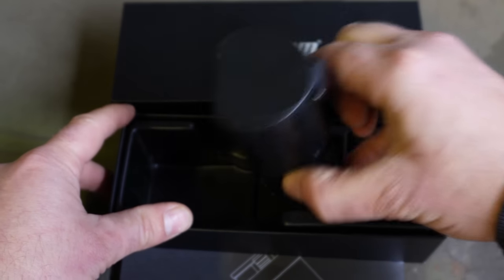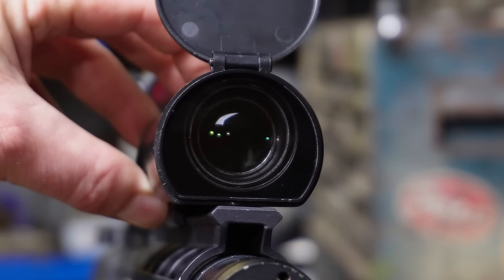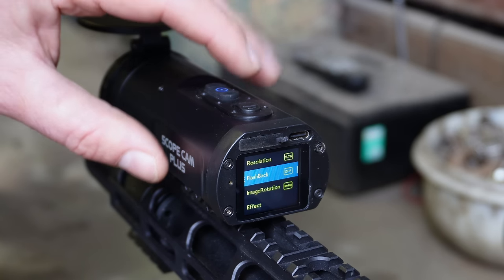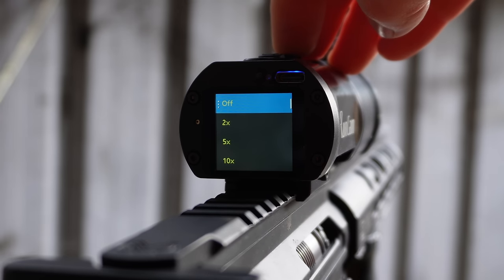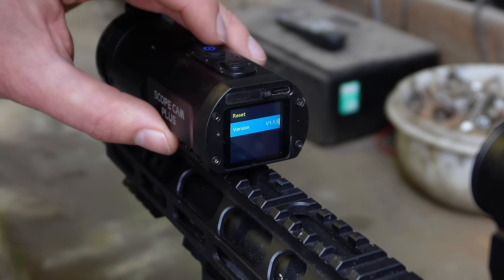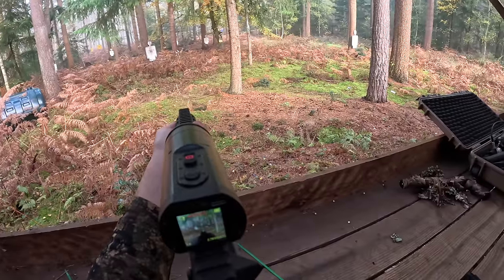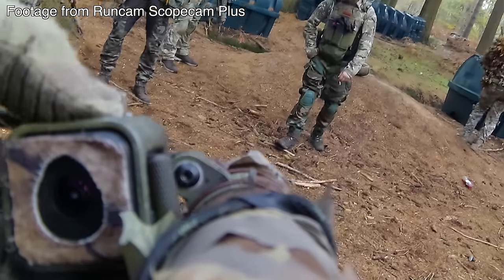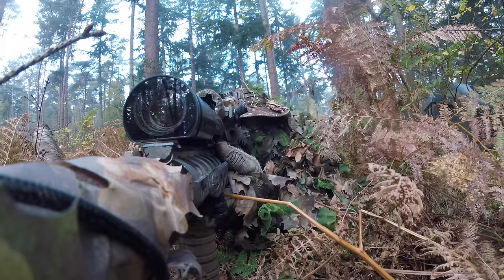Picatinny Mounted Camera With 1x to 40x Zoom (Runcam Scopecam Plus)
A comprehensive review of the Runcam Scopecam Plus. The latest in the line of Airsoft Scopecams from Runcam.

0:00 Intro
0:12 Battery Life Test
0:47 Weight
1:01 Picatinny Mount
1:21 Zoom Capability
1:46 Picture Quality
1:58 Menu Settings
6:21 Connecting Wifi
7:05 Using The Runcam Scopecam Plus As A Sight
7:13 Sound Test
7:48 Runcam Scopecam Plus Pros
8:55 Runcam Scopecam Plus Cons
9:43 Runcam Scopecam Plus Improvements I’d Make
10:37 But The Runcam Scopecam Plus